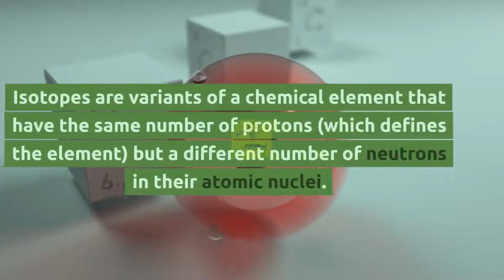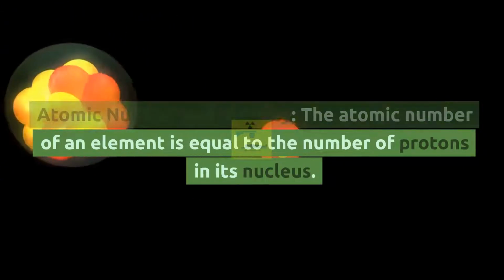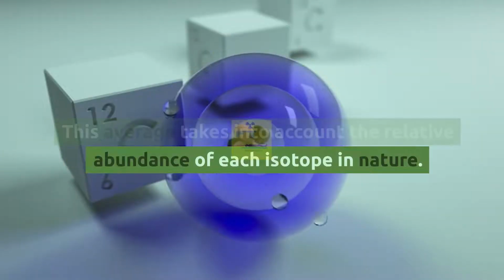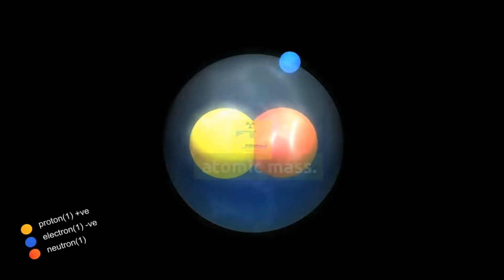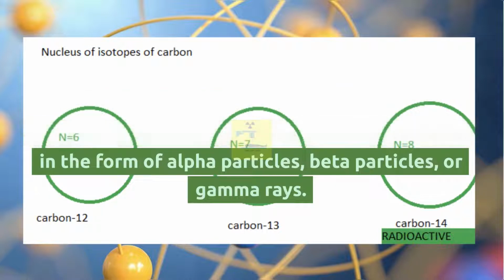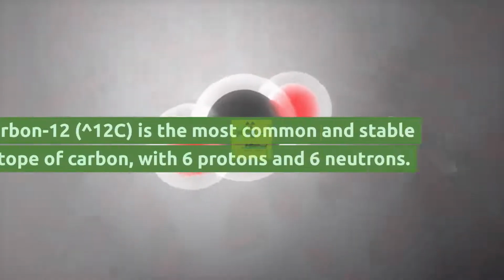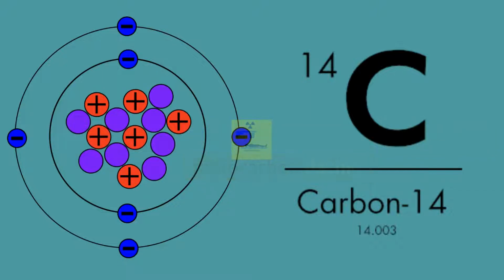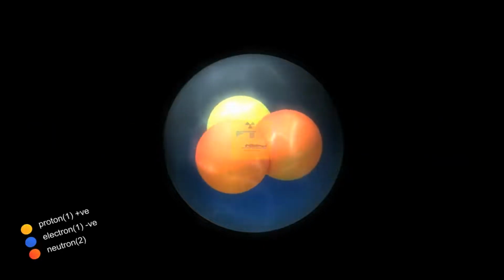ISOTOPES | RADIOTHERAPY EDUTECH | RADIATION PHYSICS